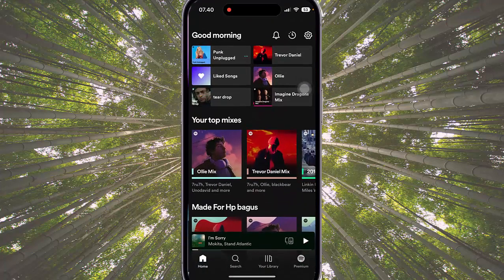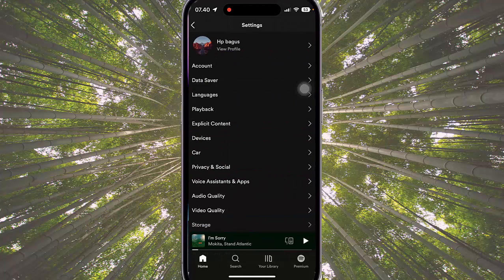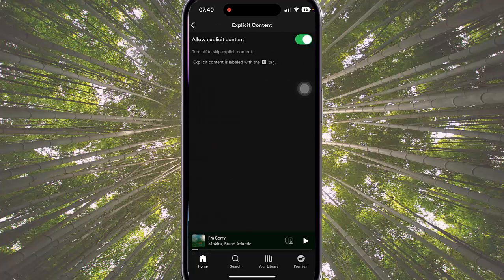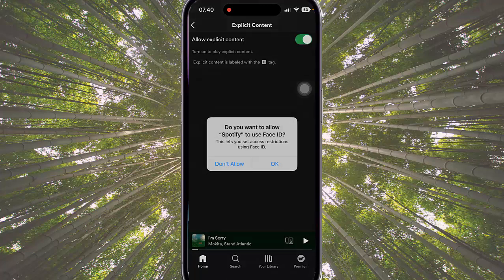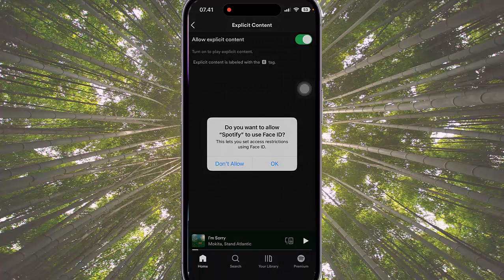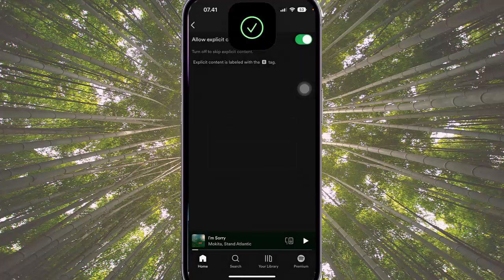iPhone 14 Pro : How to Allow or Dedy Spotify explicit content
In this video we will learn about How to Allow or Dedy Spotify explicit content. I use Samsung Galaxy S22 in this tutorial